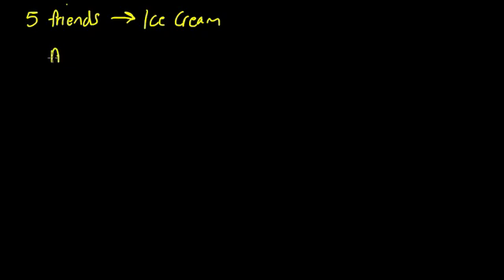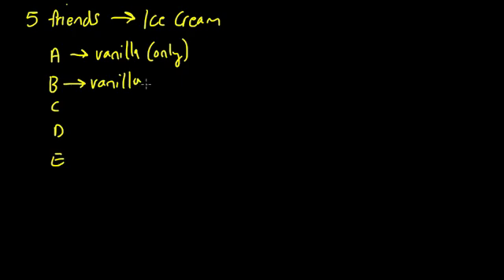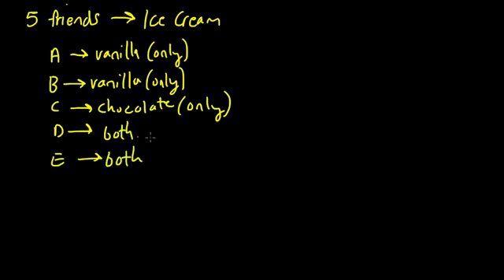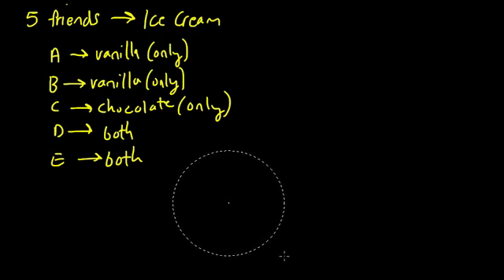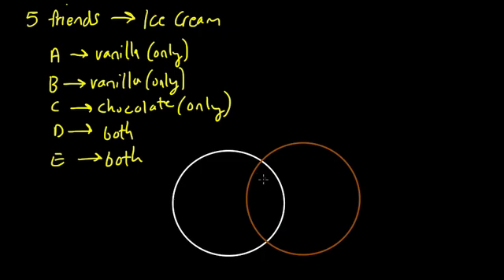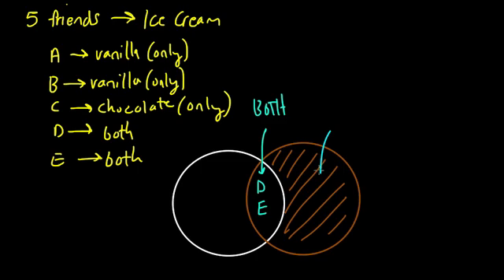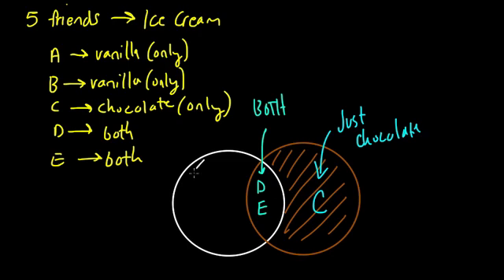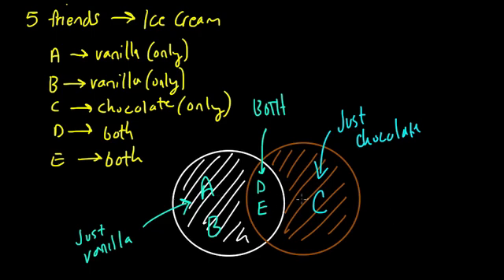Venn diagrams and ice cream #45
setting up a three category venn diagram